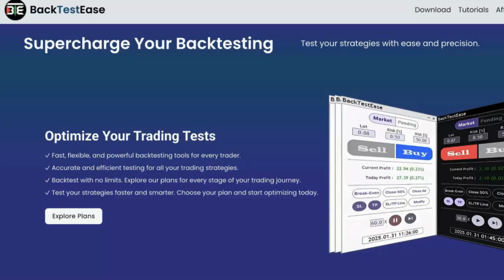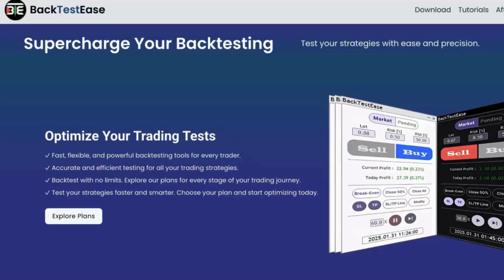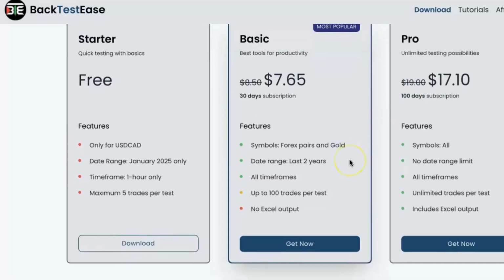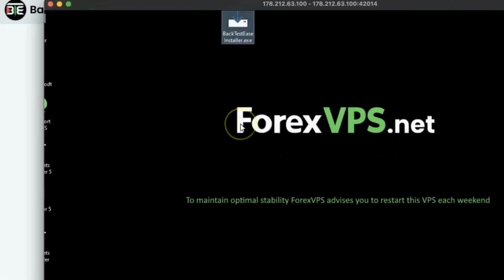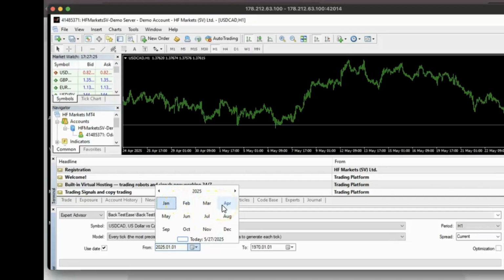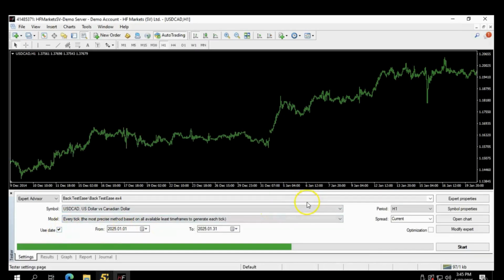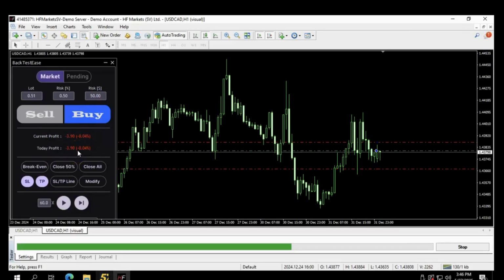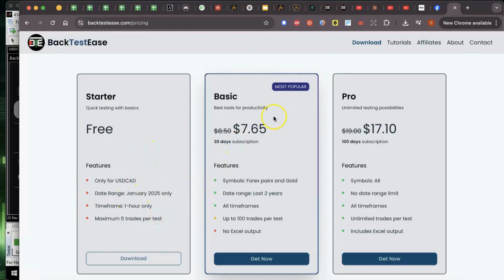How to Backtest Strategy on MT4 (FAST & CHEAP Tool You Need to Try!)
How to Backtest Strategy on MT4 has never been easier! 🚀

In this video, I’ll show you exactly how to use an incredibly powerful backtesting tool — BacktestEase.com — to test your forex trading strategies in MT4 quickly and efficiently.

You’ll learn step-by-step how to install BacktestEase and set it up inside MetaTrader 4. Whether you're a beginner or a seasoned trader, this tool simplifies backtesting like never before. 🧠📊

Watch as I take you through a real backtest using the USD/CAD currency pair, showing exactly how to input your strategy, analyze historical data, and fine-tune your settings for better accuracy and faster results. ✅

Why waste hours manually testing trades when tools like this can cut your time in half? If you're serious about improving your forex strategy and making data-driven decisions, this is a game changer. 🔥

👉 Stick around until the end for pro tips on getting the most out of your MT4 backtesting and why BacktestEase might become your new favorite trading companion.

💬 Drop a comment if you’ve tried this tool or have other MT4 backtesting tricks up your sleeve!

Timestamps:
How to Backtest Strategy on MT4 ~ 0:00
Introduction  ~ 2:20
Installation ~ 3:20
Conclusion ~ 10:00